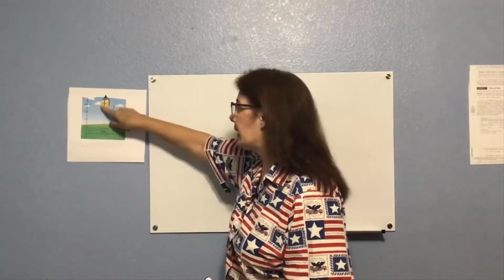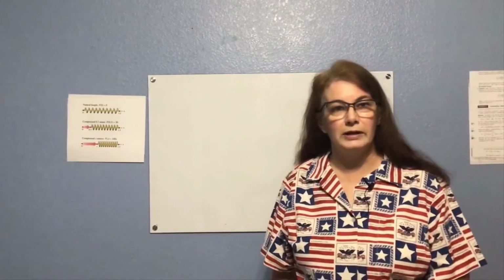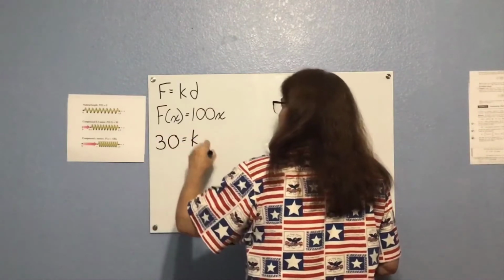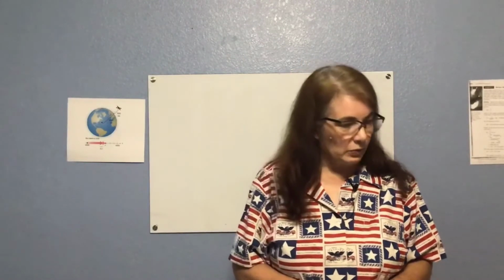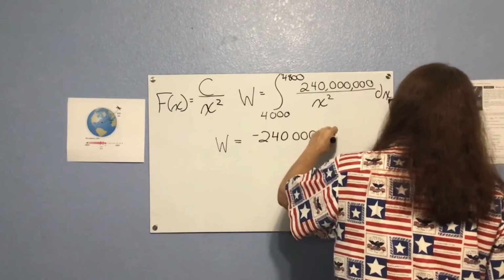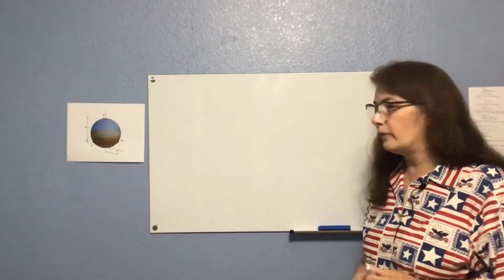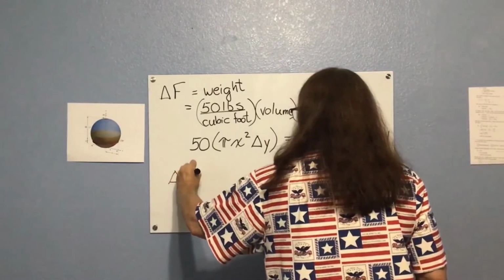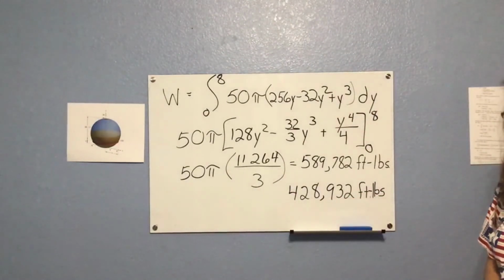Section 7.5 Examples